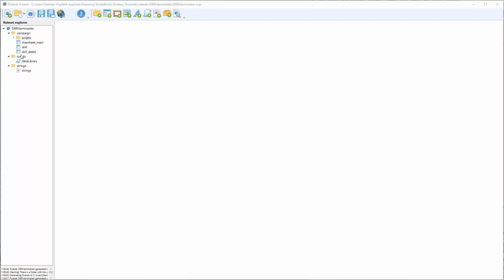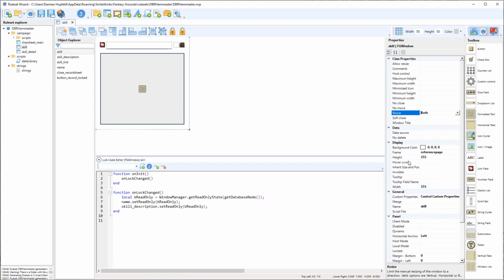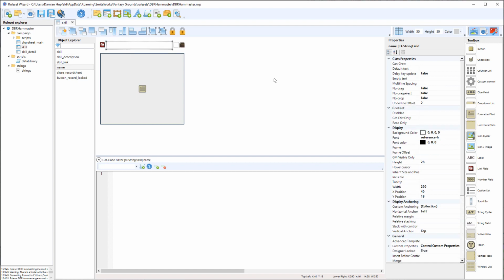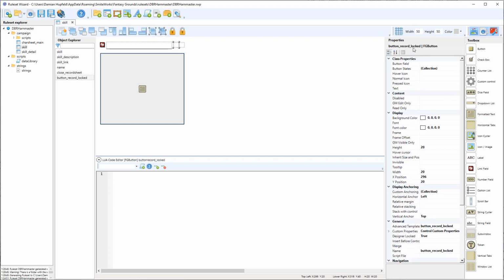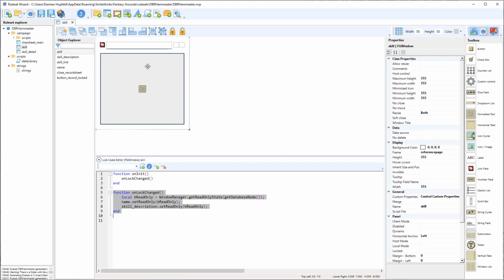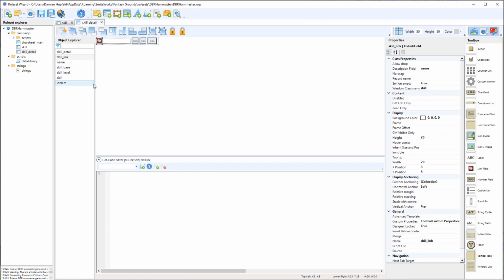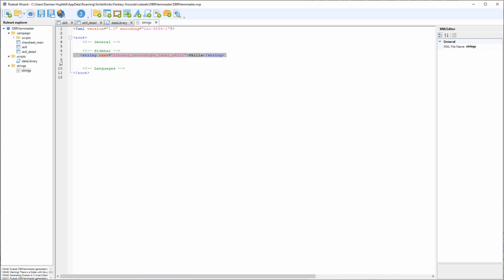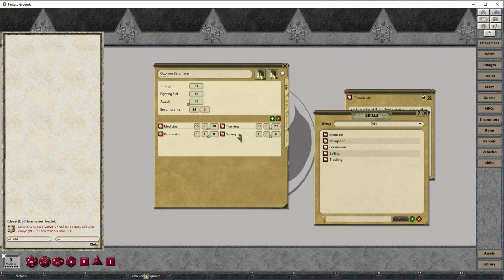Another Introduction to the Ruleset Wizard - Part 3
In this video we extend our skill list by making it into a campaign tool, setting up drag and drop, and linking to the skills from the character sheet.